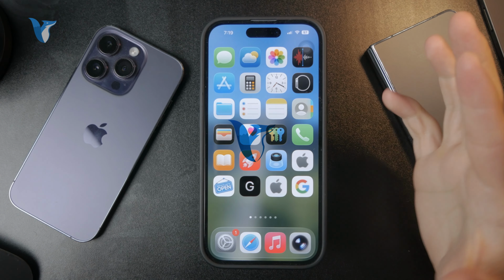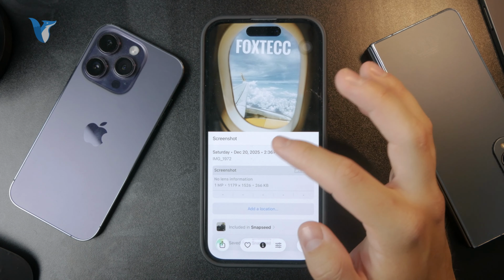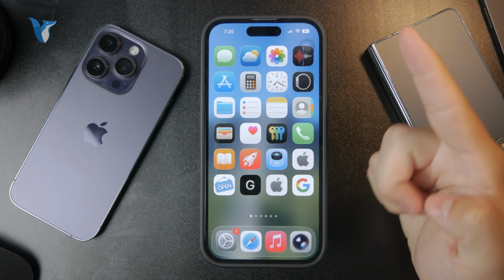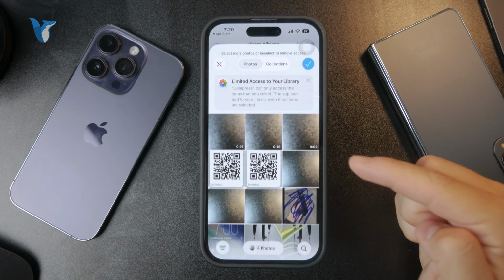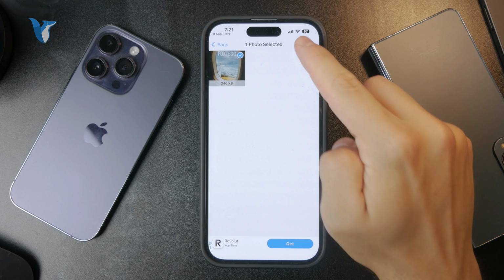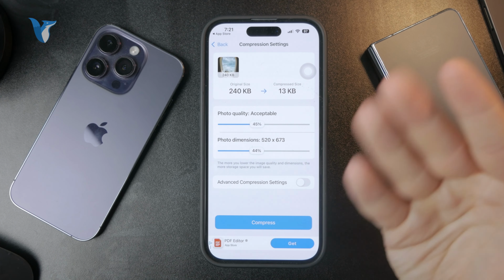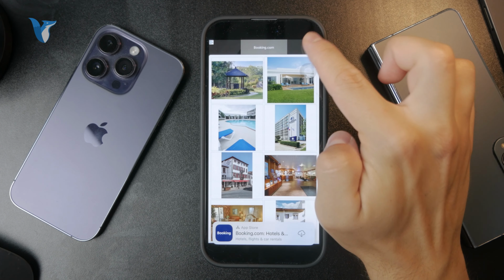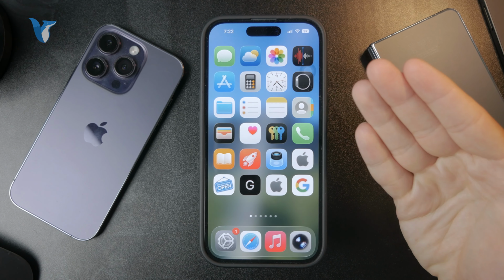How to Lower iPhone Photo Size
Learn how to lower photo size on your iPhone with this quick and easy step-by-step tutorial. This video shows you how to reduce image file sizes and save storage space while keeping your photos easy to share.

Timestamps:
00:00 - Check Original Photo Size
00:20 - Free Photo Compressor App
01:01 - Select Photo to Compress
01:28 - Adjust Resolution & Quality
02:02 - Compress & Export Photo
02:15 - Compare Original vs Compressed Size